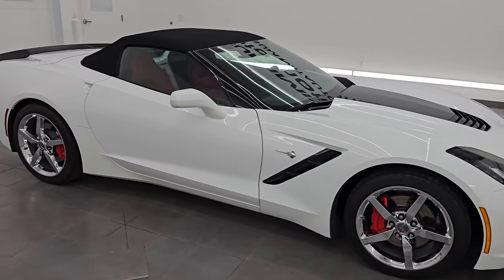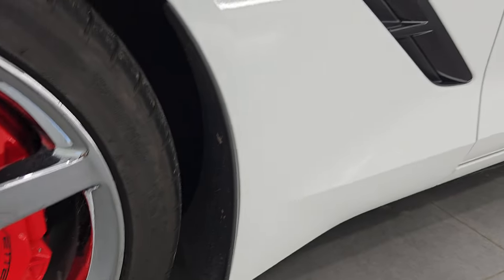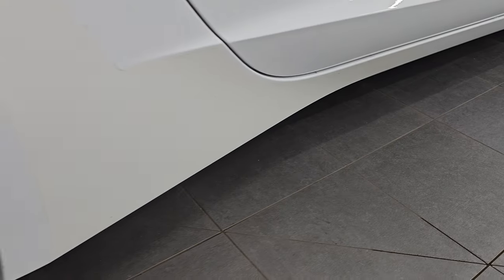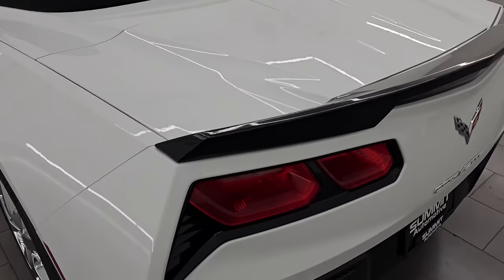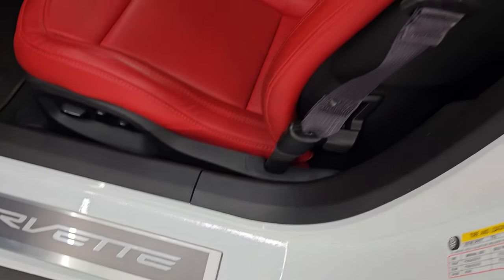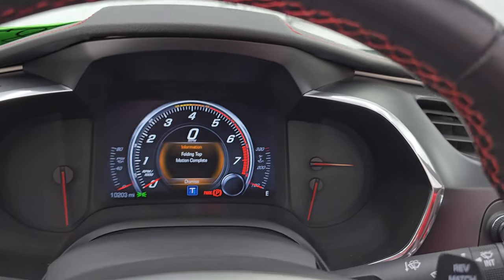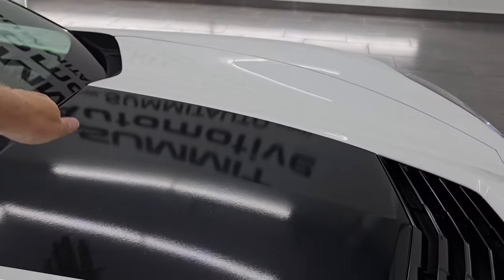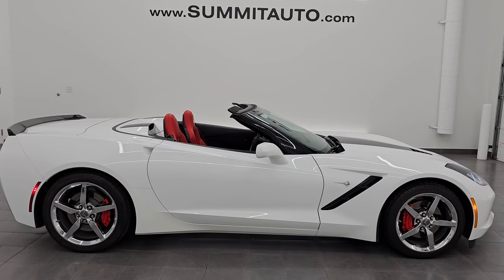2015 CORVETTE CONVERTIBLE 2LT STICK SHIFT ARCTIC WHITE ADRENALINE RED LEATHER 14726Z SOLD!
This 2015 CHEVROLET CORVETTE CONVERTIBLE 2LT 7 SPEED STICK SHIFT IN ARCTIC WHITE WITH ADRENALINE RED LEATHER FOR SALE IN FOND DU LAC OSHKOSH WISCONSIN 54935 is the vehicle we did walk around review of today.

Thank you for checking out this video of this 2015 CHEVROLET CORVETTE CONVERTIBLE 2LT 7 SPEED STICK SHIFT IN ARCTIC WHITE WITH ADRENALINE RED LEATHER FOR SALE IN FOND DU LAC OSHKOSH WISCONSIN 54935

STOCK: 14726Z
PRICE: $48,999
MILES: 10,176
MAKE: CHEVROLET
MODEL: CORVETTE
VIN: 1G1YC3D73F5113139
LOCATION: FOND DU LAC OSHKOSH WISCONSIN, 54937 TRUCKS ON 41

CLEAN TITLE HISTORY! CLEAN CARFAX!* 6.2 Liter V8 Engine, 460 Horsepower, 465 LB-FT Torque* 2 Door Power Soft Top Convertible* LT2 Package 2LT LT* 7 Speed Manual Transmission Stick Shift* Rear Wheel Drive RWD 4x2 Two Wheel Drive* Reverse Backup Camera Rearview Camera* Dual Rear Exhaust* Onstar System* Non Smoker* Dual Power Air Conditioned Ventilated and Heated Seats* Red Leather Seats* Bucket Seats* Memory Passenger's Seat* Heated Power Mirrors* Stabilitrak Traction Control* Magnetic Ride Control With Tour/Sport/Track/Snow/Ice Settings* Michelin Pilot Super Sport P245/40 ZR18 Front Tires* Michelin Pilot Super Sport P285/33 ZR19 Rear Tires* Chromed Alloy Rims Premium Wheels* Four Wheel Disc Brakes* Decklid Spoiler* HID High Intensity Discharge Headlights* LED Running Lights* LED Tail Lamps* Easy Fuel Capless Fuel Fill* Chrome Tipped Exhaust* Sport Hood With Single Heat Extractor* Chevy MyLink Touchscreen Radio* AM / FM Radio Tuner* Sirius/XM Satellite Radio Capabilities Sirius / XM* Bluetooth, Hands-Free Phone Controls Blue Tooth* Auxiliary MP3 Jack Portable Audio Connection* SD Card Slot* USB Jack Portable Audio Connection* Keyless Entry System* Push Button Start* Rear Window Defroster* Driver and Passenger Front Air Bags* Side Curtain Air Bags SRS Safety Restraint System* Multi-Function Steering Wheel Controls* Homelink System with Three Programmable Buttons for Garage Doors, Lighting Systems & Security Systems* Compass, Outside Temperature Display and Mileage Display* Dual Multi-Zone Climate Control* Heads up Display* Factory Floormats* Air Conditioning AC* Cruise Control* Power Locks* Power Windows* Automatic Headlights Autolamp* Power Tilt/Telescope Steering Wheel* Arctic WhiteVery very clean inside and out! This is one of the sharpest and cleanest 2015 Chevrolet Corvette Convertable cars we have ever had on our lot! Make your move before this like new Convertible is gone!*